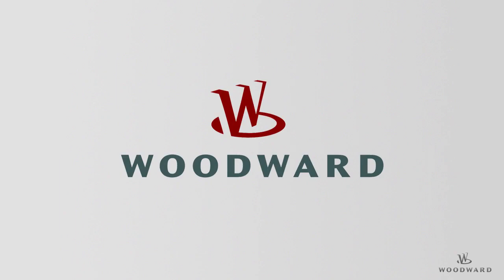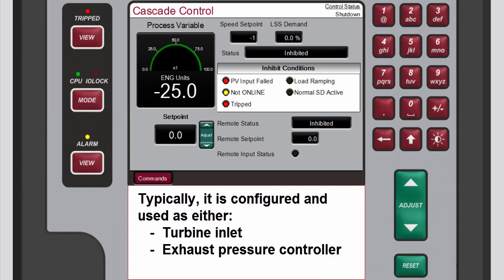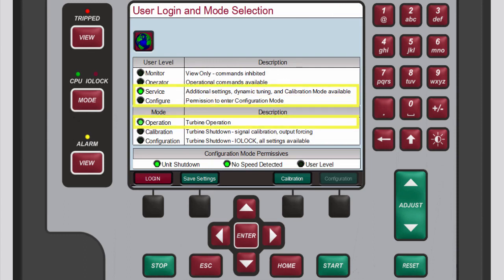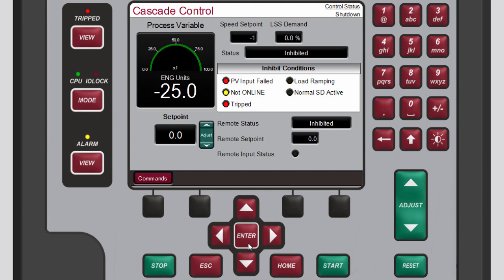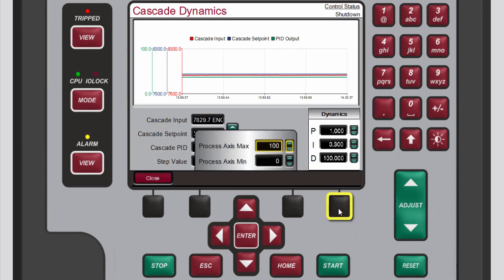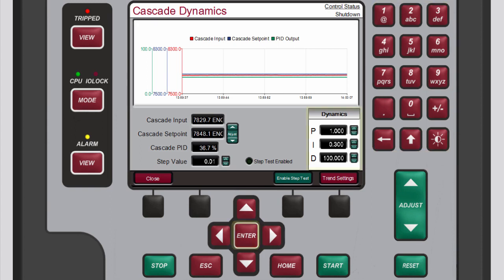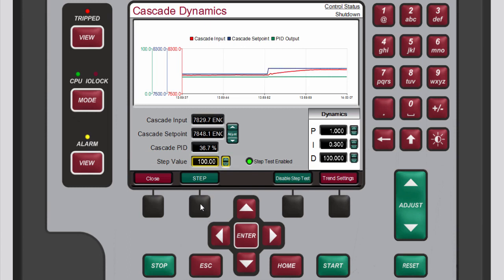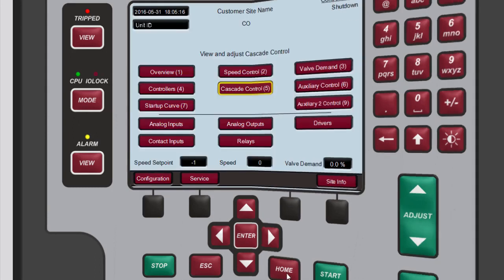505 Cascade PID - Dynamic Adjustments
505 Cascade PID - Dynamic Adjustments